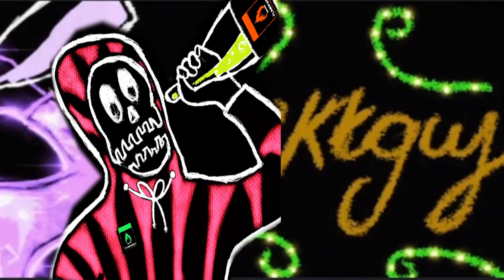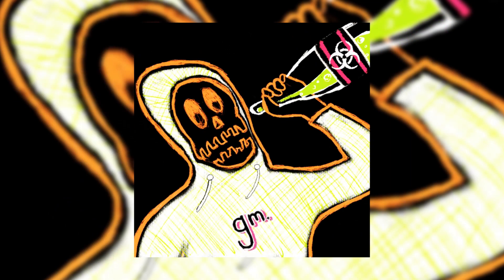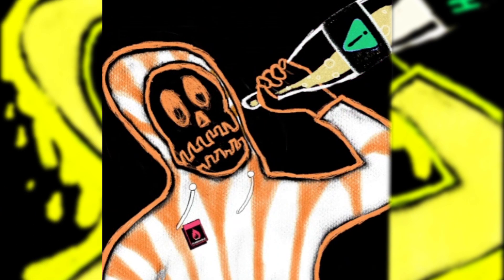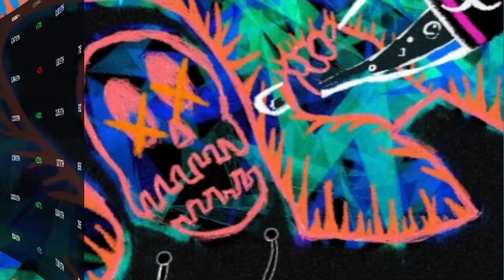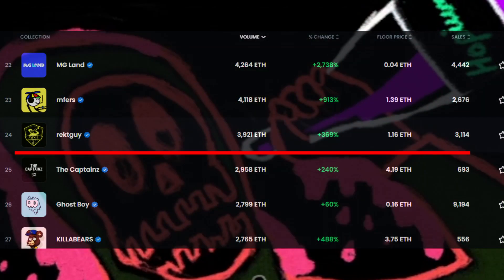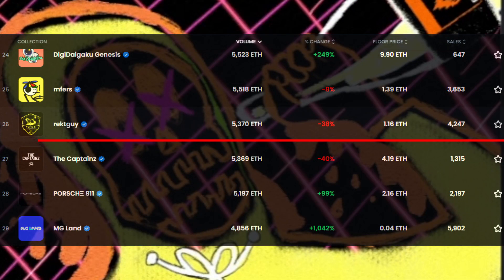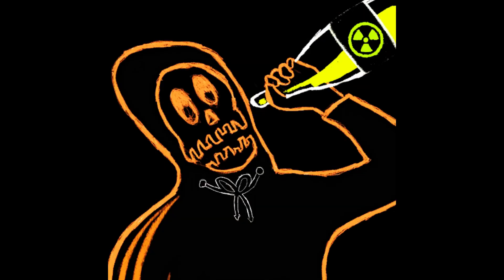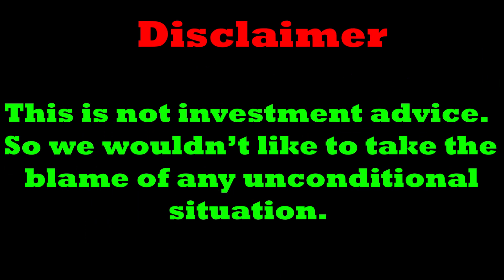This Rektguy is famous drinking NFT !!